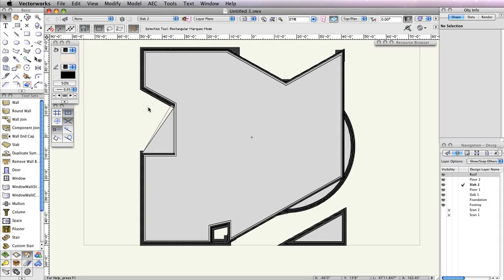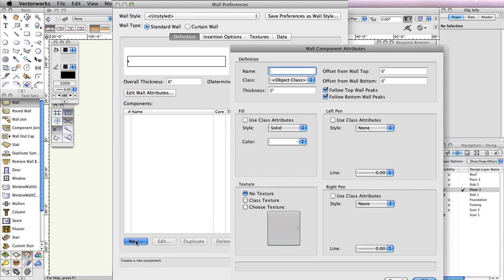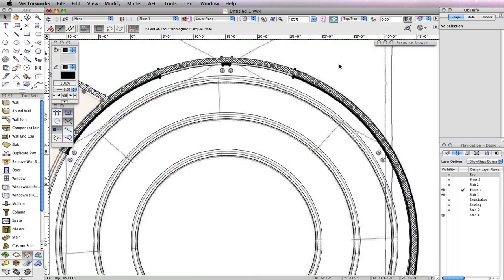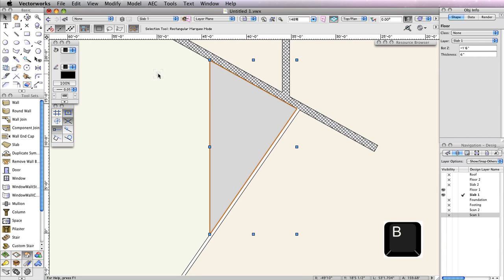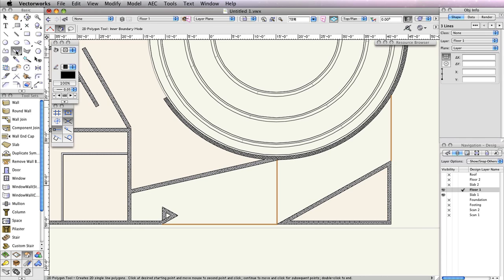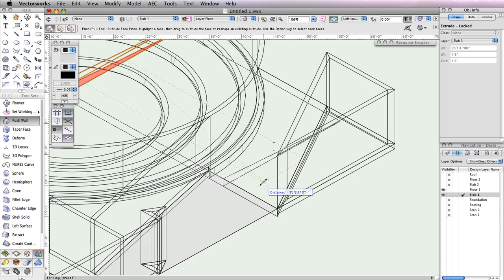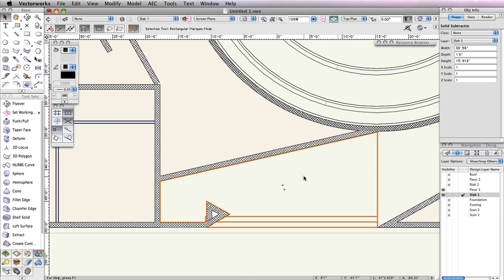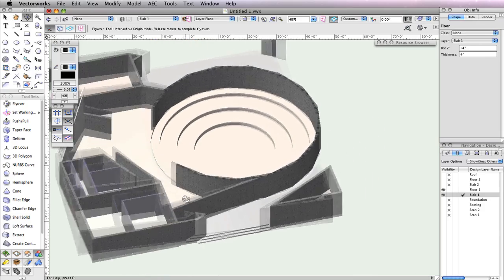Vectorworks Architect 2015: Drawing the Concrete Pads - 06